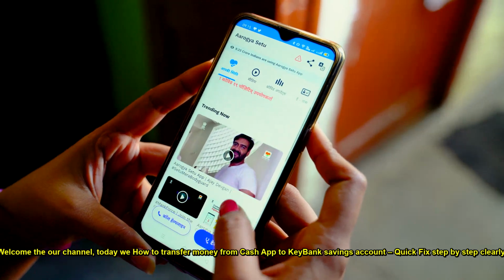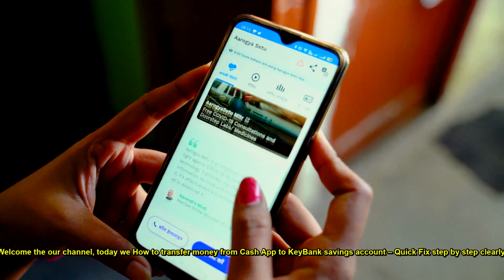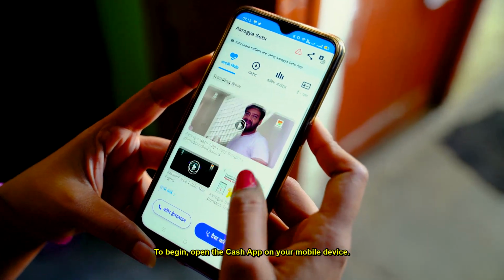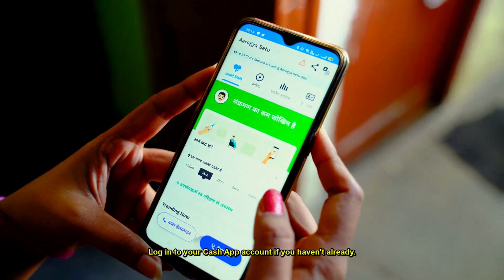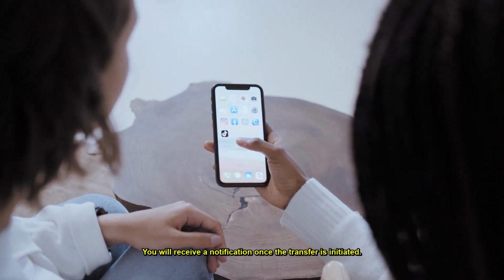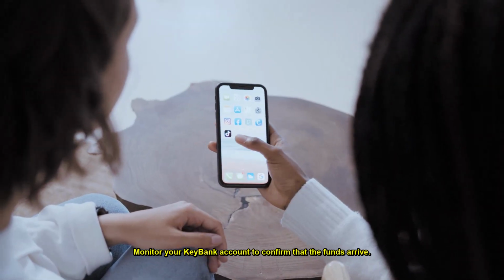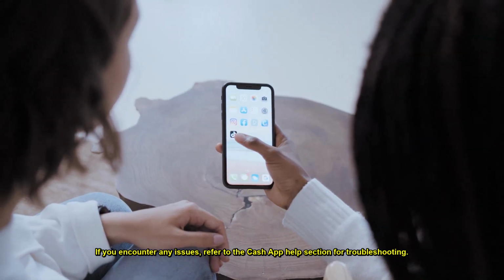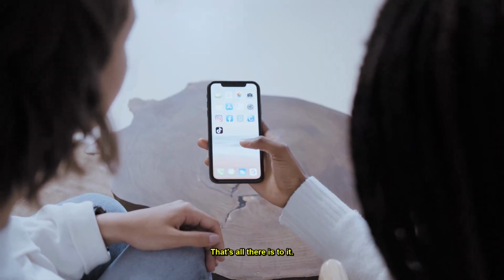How to transfer money from Cash App to KeyBank savings account – Quick Fix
In this video, we guide you through the simple process of transferring money from your Cash App to your KeyBank savings account. Whether you're looking to manage your finances better or need to move funds quickly, our step-by-step tutorial makes it easy for you to complete the transfer with confidence. Learn tips and tricks to avoid common pitfalls and ensure a smooth transaction.